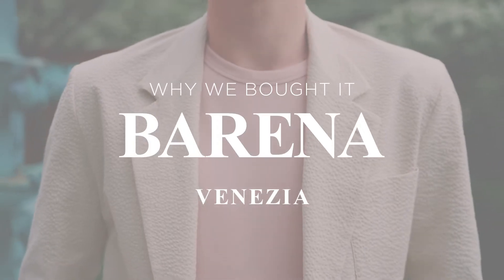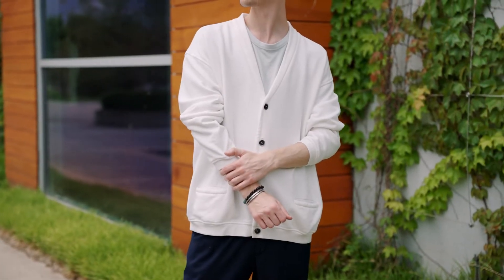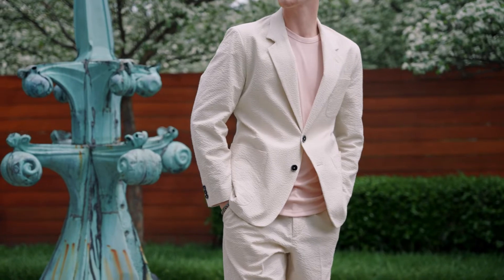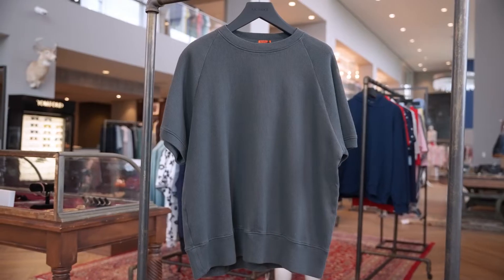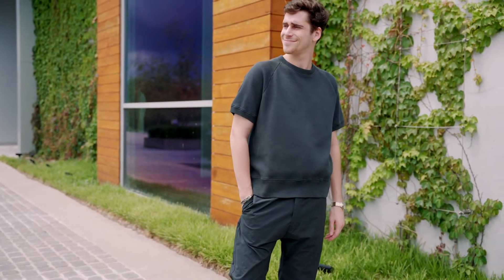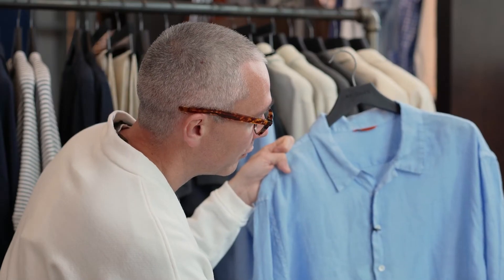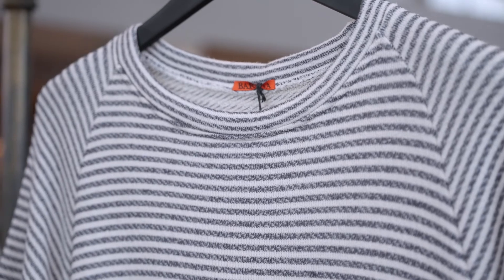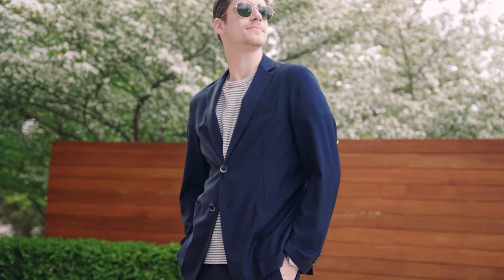Why We Bought It: Barena Venezia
Personal Shopper Ben Tobar shares on BarenaVenezia and the unique place it holds in the A.K. Rikk's catalog and your wardrobe.